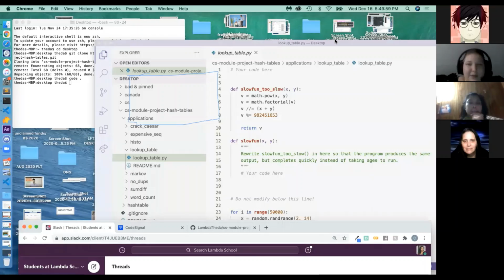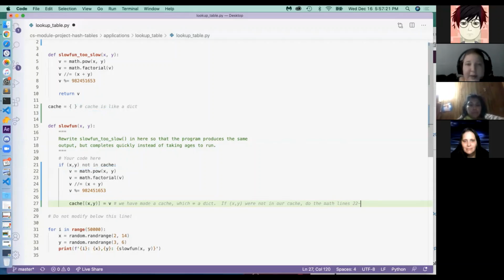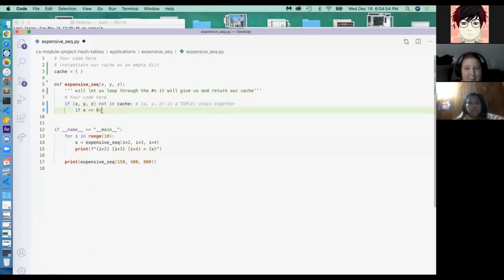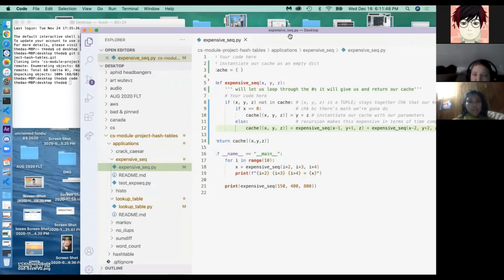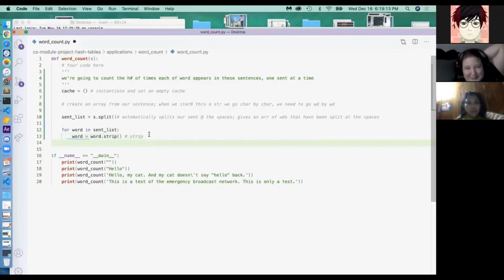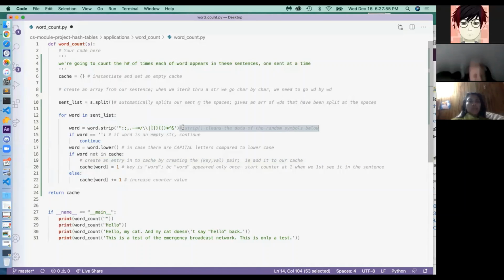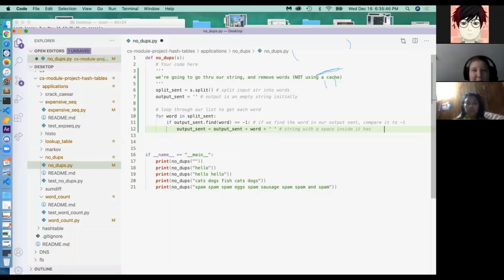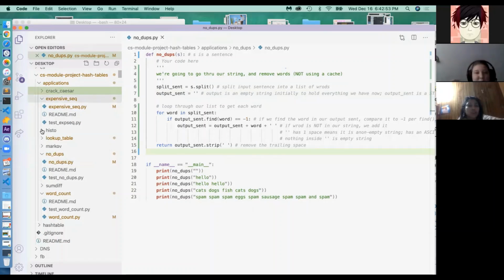CS Reset - Hash Tables - Applications - Day 1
This is the Bear Den evening study group from Dec 16, 2020. We go over the applications in the Hash Table repository from the old CS TK material. In this session, we did the lookup_table.py, expensive_seq.py, word_count.py, and no_dups.py files.